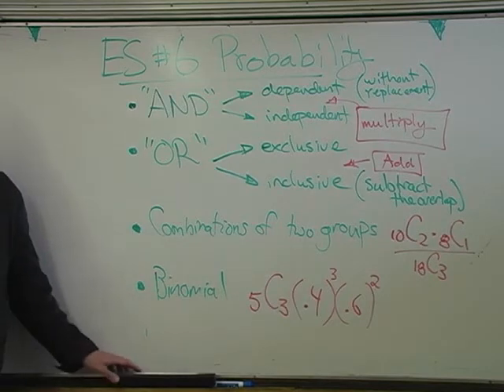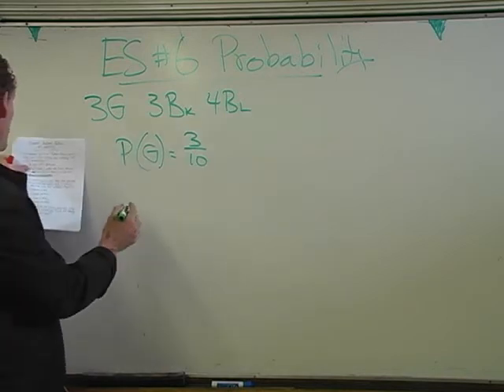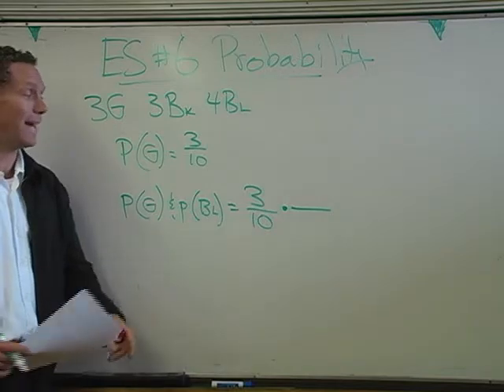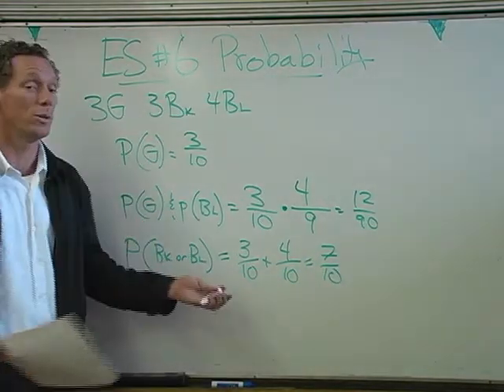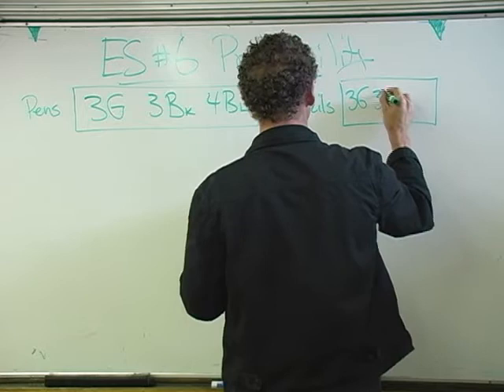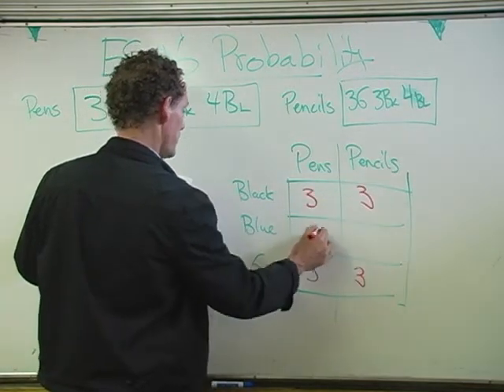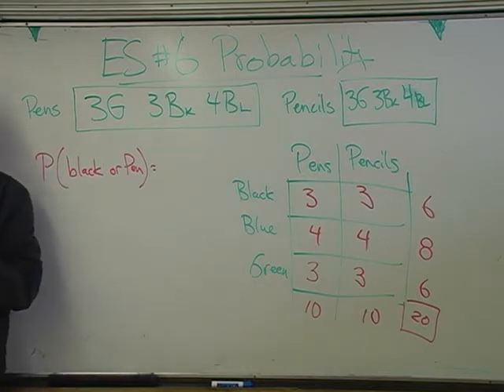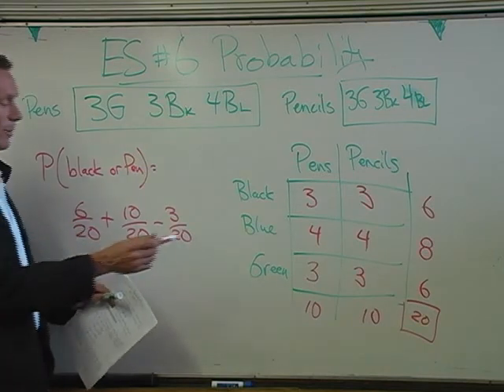Probability part 2.wmv